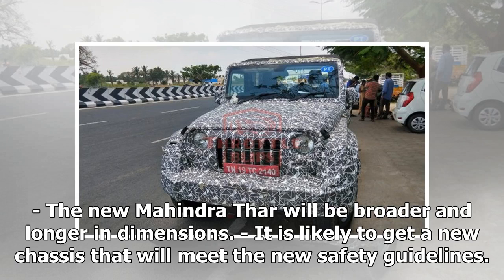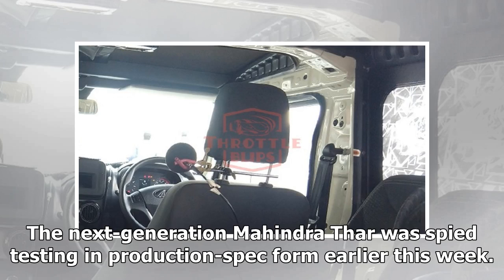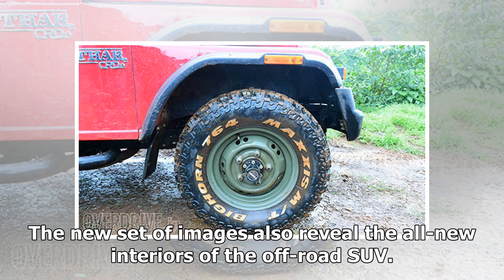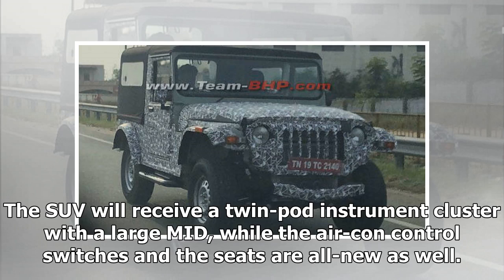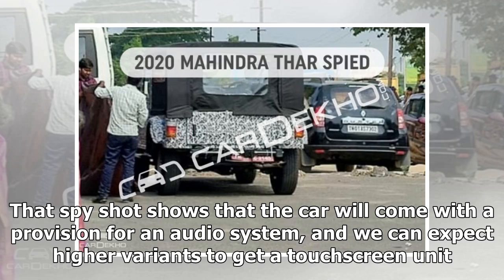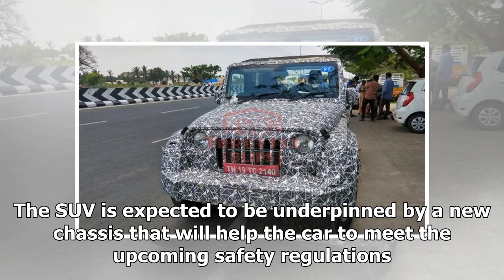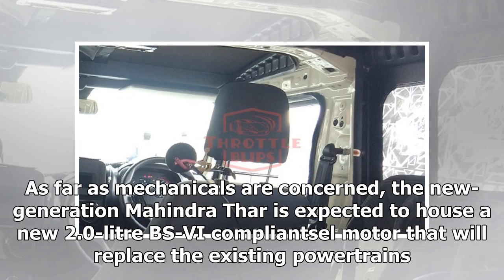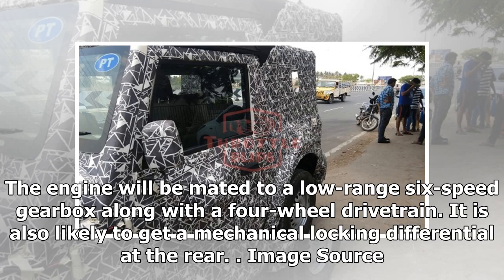New-gen Mahindra Thar spied testing in production guise; Interiors revealed | CAR NEWS 2019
- The new Mahindra Thar will be broader and longer in dimensions. - It is likely to get a new chassis that will meet the new safety guidelines. - Expe...